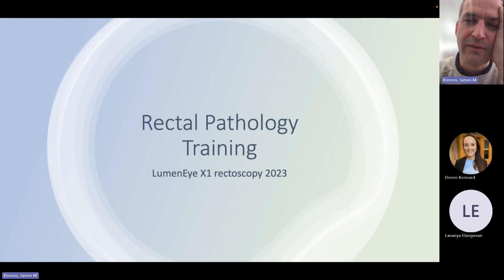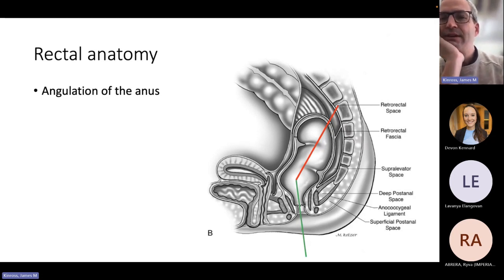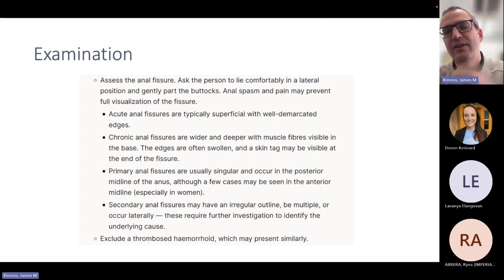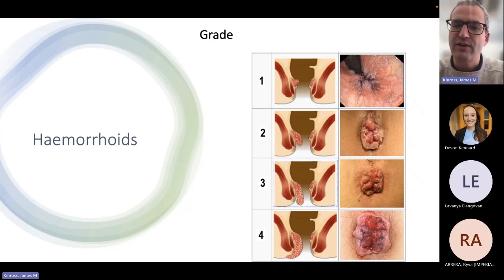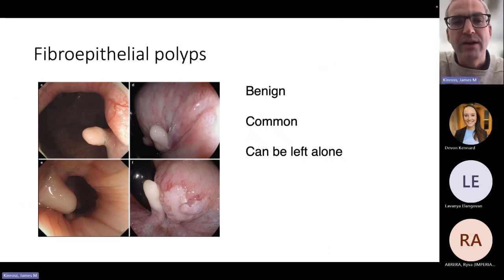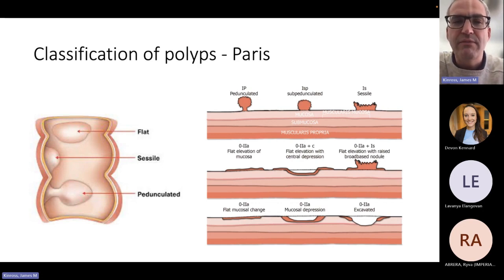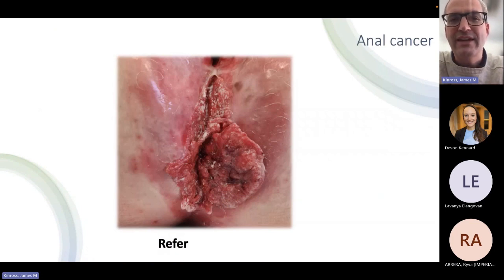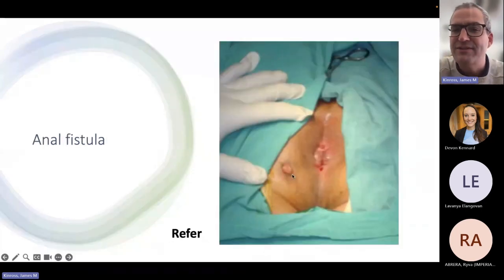Pathology Training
Training provided by Mr James Kinross Imperial College London